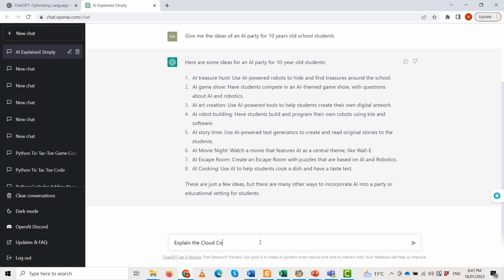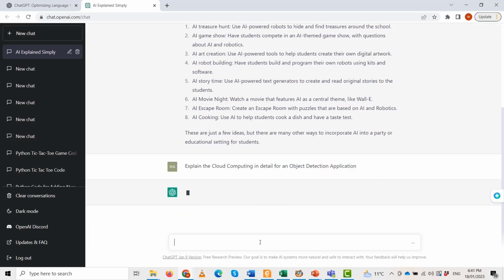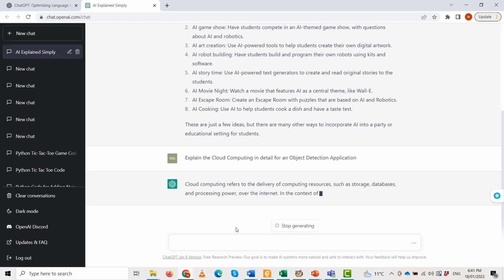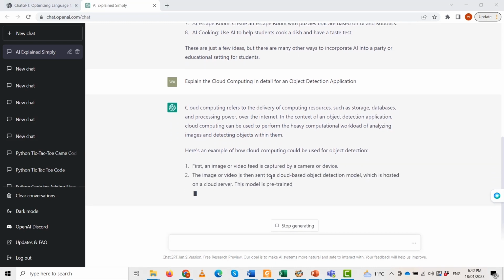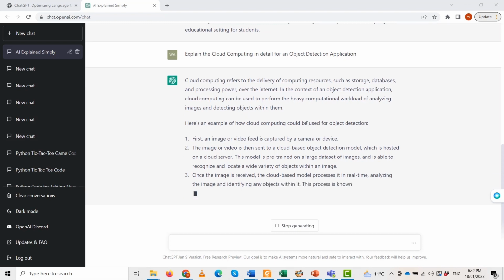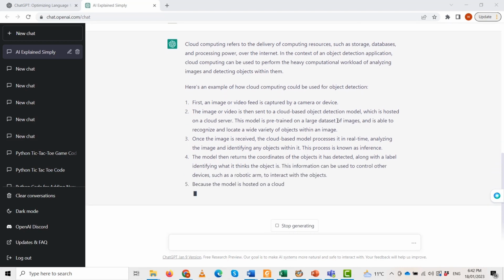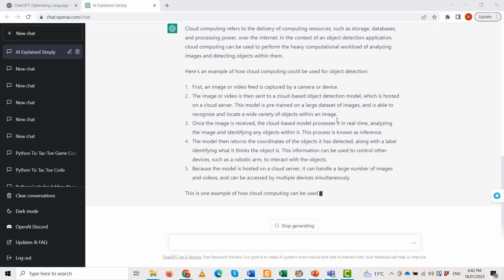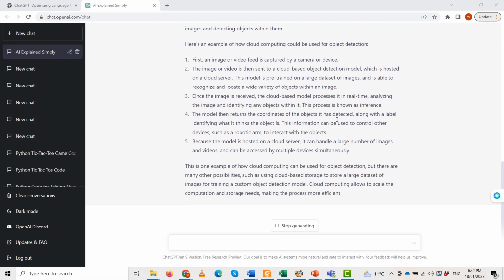Get Homework and Assignment Help with ChatGPT - Your Personal AI Tutor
Are you struggling with your homework or assignments? Say no more! Meet ChatGPT, your personal AI tutor who can help you find answers to any questions you have. With ChatGPT, you can get instant feedback and explanations for all your homework and assignment problems. Whether you're studying math, science, or any other subject, ChatGPT has got you covered. Try it now and ace your homework and assignments with ease!

✔️ Deep Learning PC
✔️ OpenCV Python Books
✔️ Camera Gear
✔️ Arduino Electronics kit